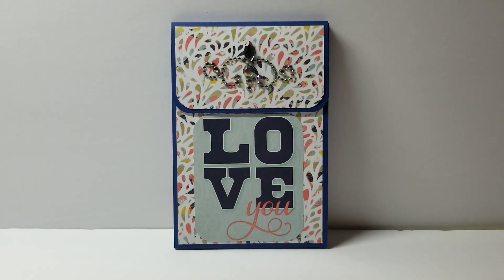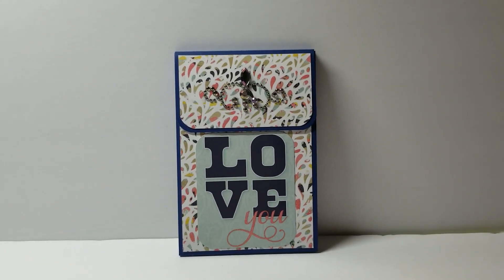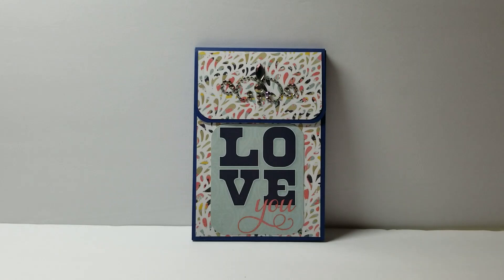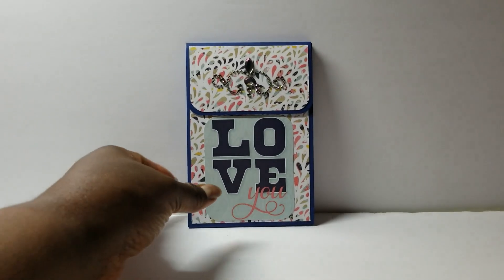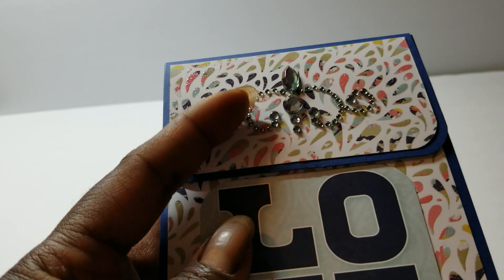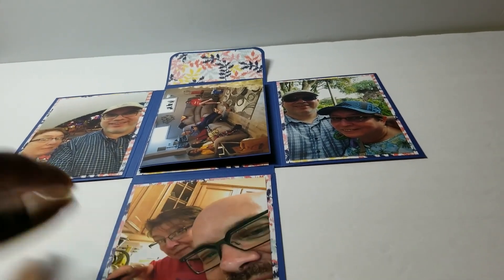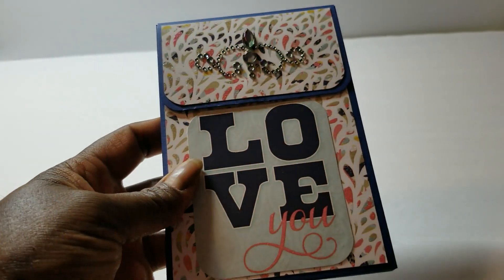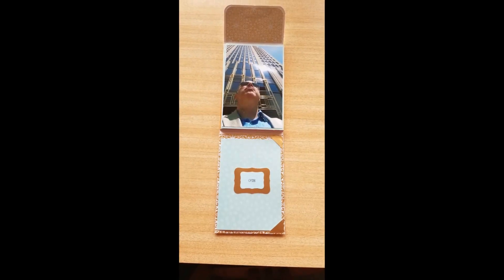Try It Tuesday with Veronica - Wallet Brag Book